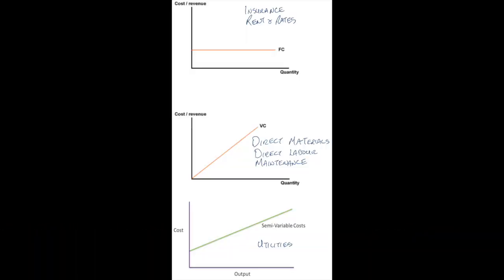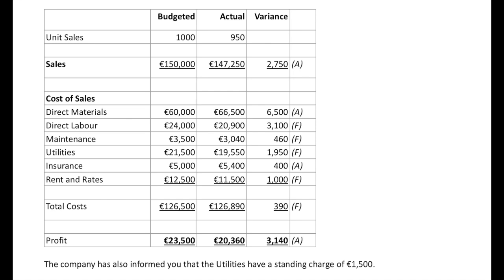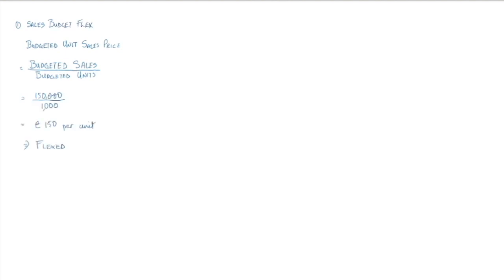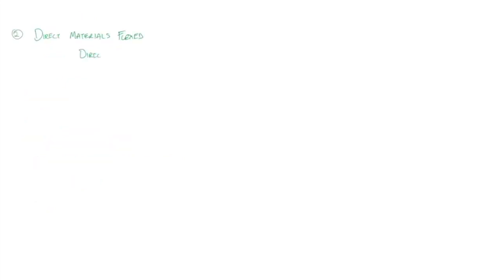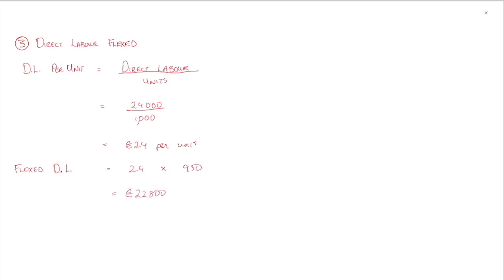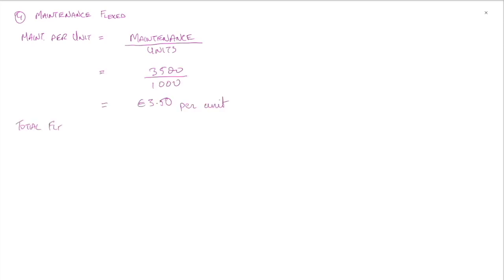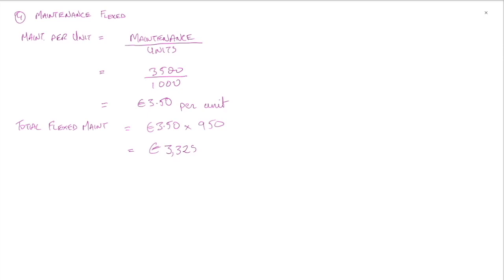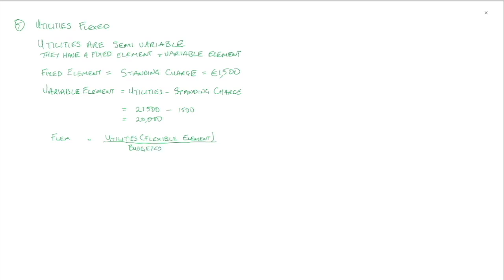Flexed Budgeting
This video is about Flexed Budgeting